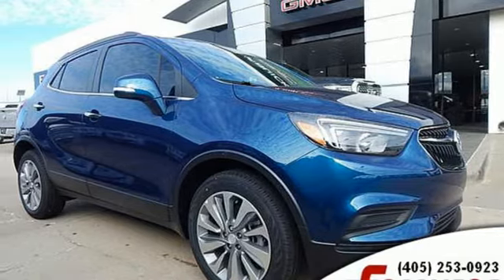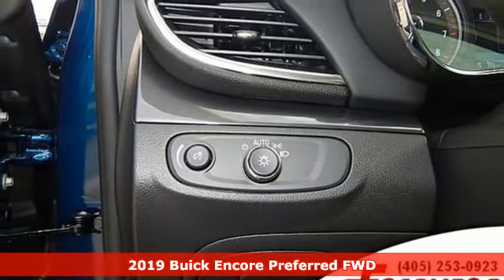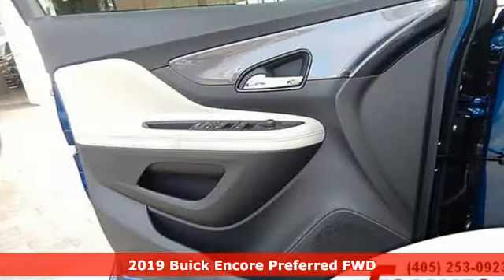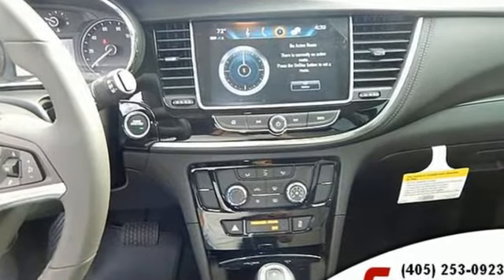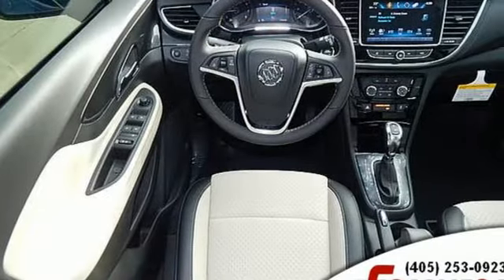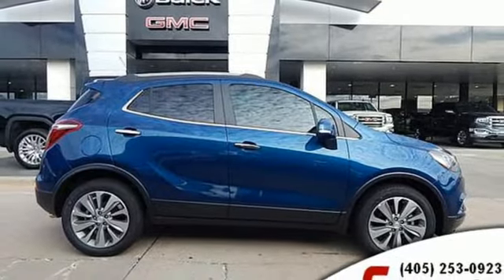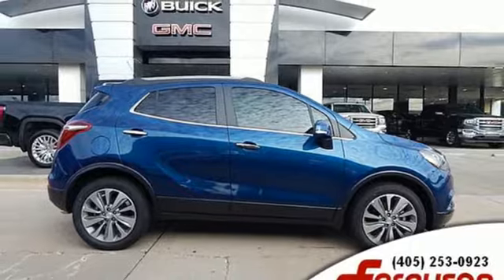New 2019 BUICK ENCORE Norman OK Oklahoma-City, OK B4073 - SOLD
Year: 2019
Make: BUICK
Model: ENCORE
Engine: Turbocharged I4 1.4/83
Transmission: Manual
Color: Deep Azure Metallic
Interior: Shale
Stock #: B4073
VIN: KL4CJASB3KB717041

Address:
1015 North Interstate Drive